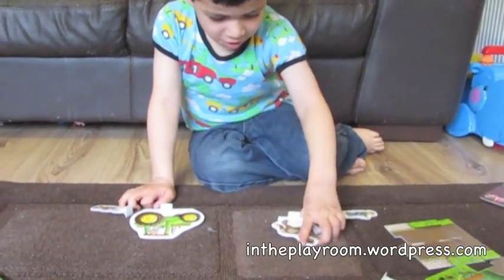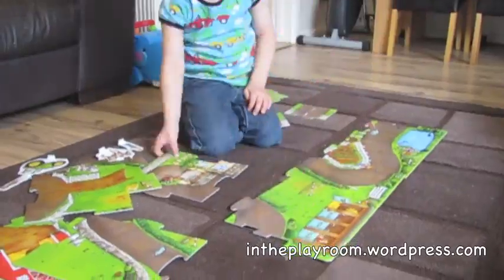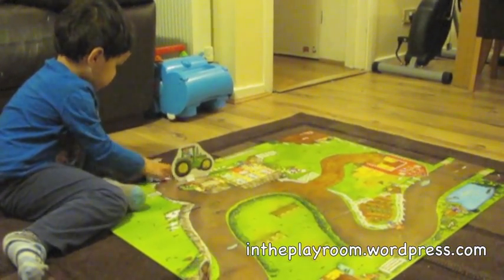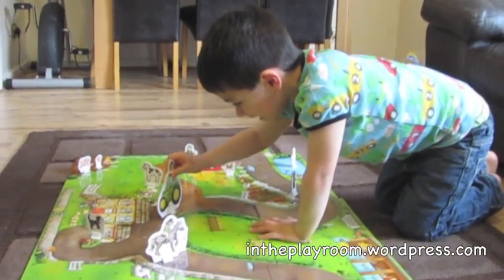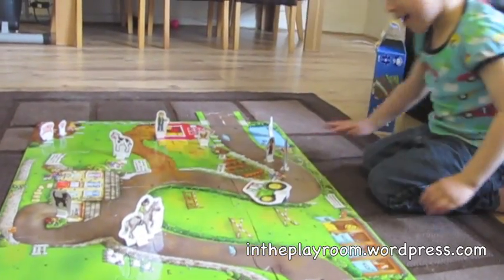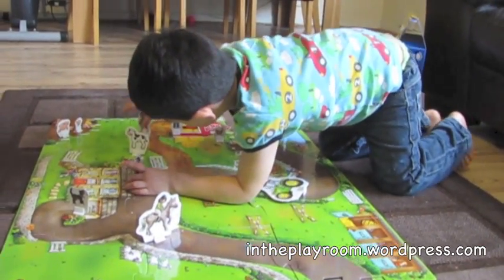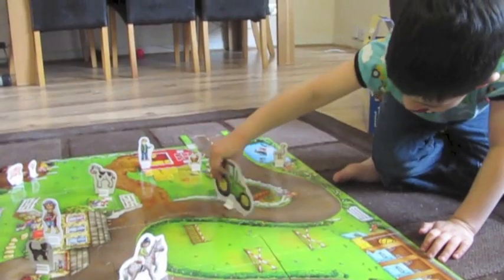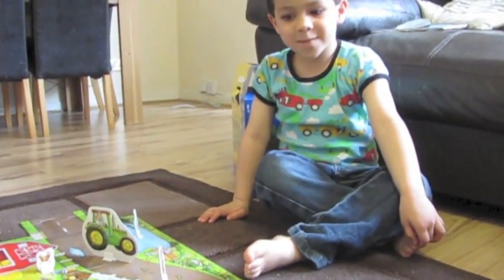Orchard Toys On the Farm Giant Jigsaw Playmat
Orchard Toys On the Farm Giant Jigsaw Playmat review for Izziwizzi Kids playfest, by Intheplayroom blog